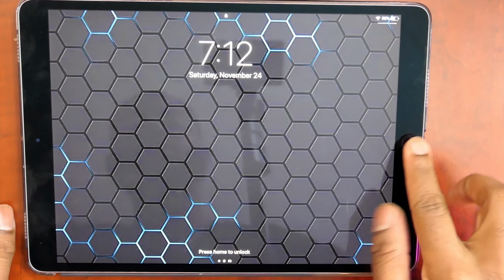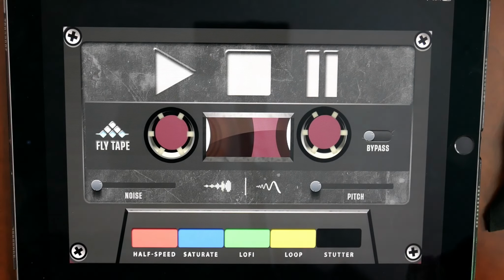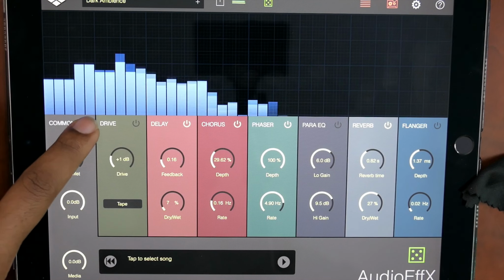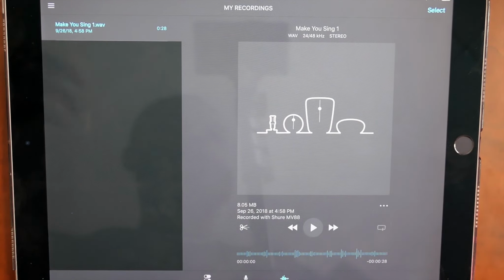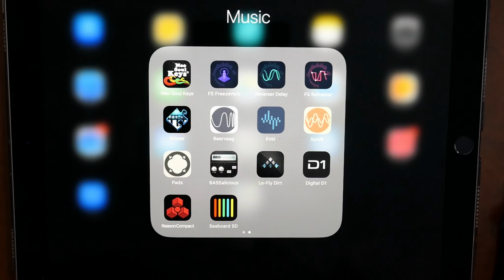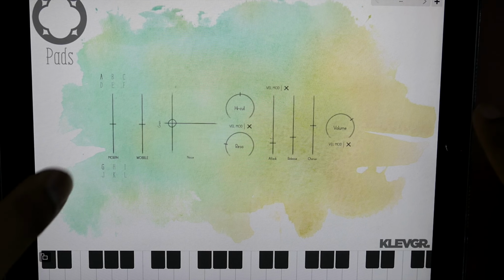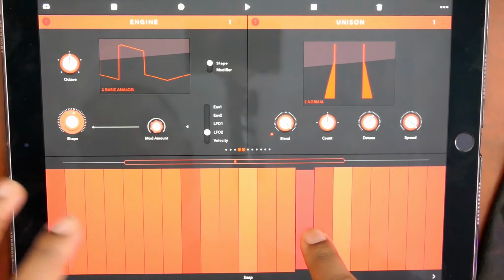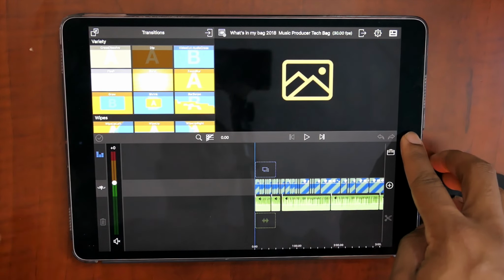What’s on My iPad Pro 2018 iOS Music Production apps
Here’s what’s on my iPad Pro as of November 2018 for iOS music production:
Beatmaker3
Audioshare
Audiobus
Blocs Wave
Roli Noise app
Poison 202
Pumphouse
Korg Gadget
Msxii FlyTape and Lo-Fly Dirt
Voloco
XkeyPiano/Xkey plus
Orphion
Syntronik
AudioEffx (VirSyn)
Zeeon
SynthMasterPlugin
LayR
MotivAudio
Studiomux/Audiomux
Neo-Soul keys
FutureSonic- Time and Space Bundle
Primer
KlevGrand Bundle ( Baervaag, Enkl, Syndt, Pads)
BASSalicious
Digital D1 synth
Reason Compact
Seaboard 5D
LumaFusion video editing app for iOS

AND Thanks to the Fam Marcus Manderson we have insight on where you can set up alerts to get notified when iOS apps go on sale @ AppSliced.co